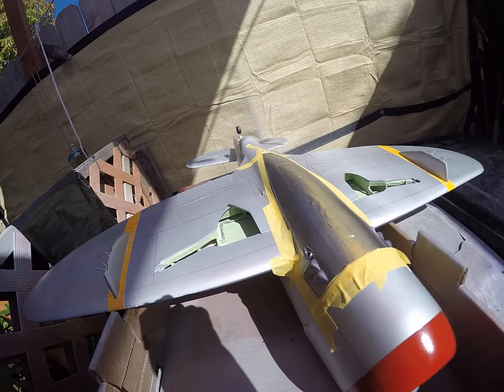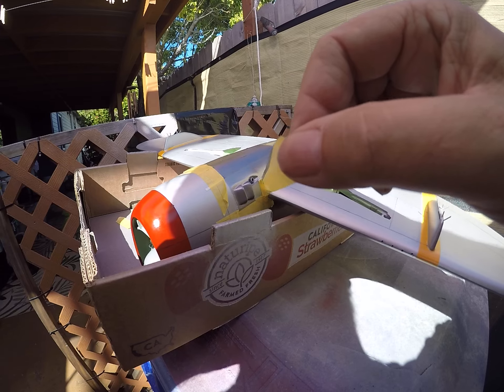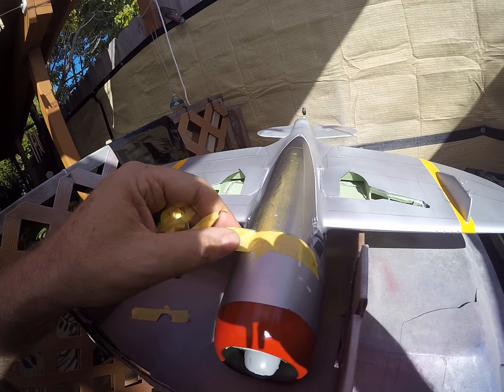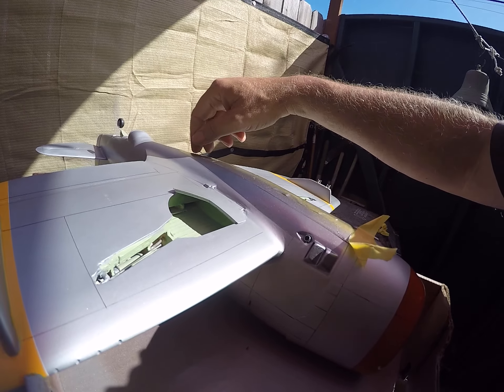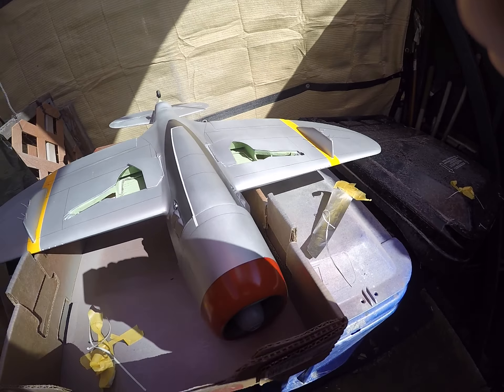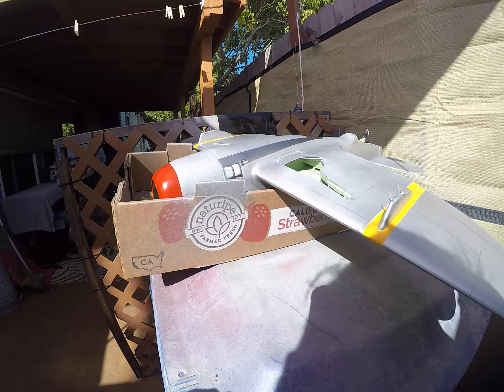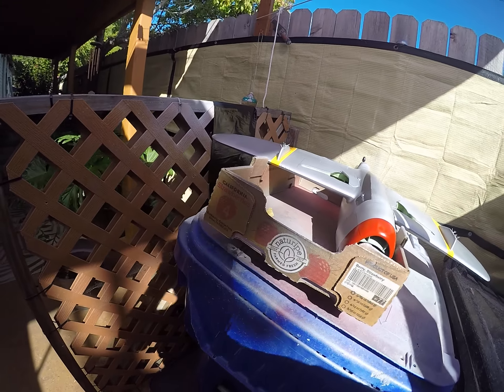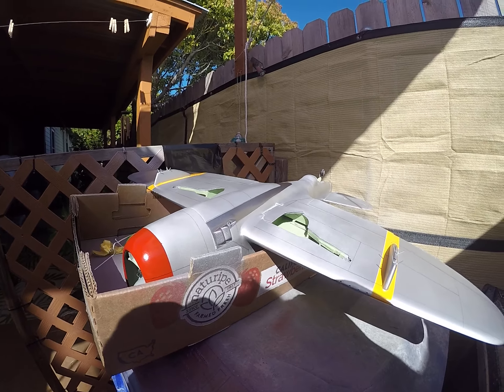Guillow P-47D project : Part 65 - final color is applied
The P-47D-40 is almost complete - this is the final application of paint.
The lower fuselage of the P-47 was reinforced with stainless steel and duralumin. In this video I have applied the stainless steel paint to the section of the belly pan that was reinforced.